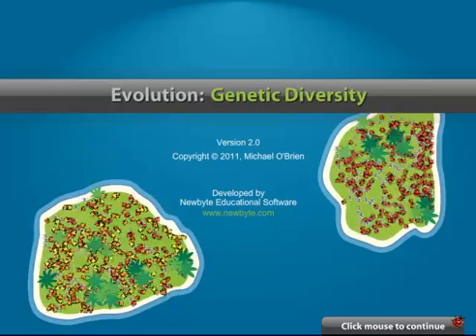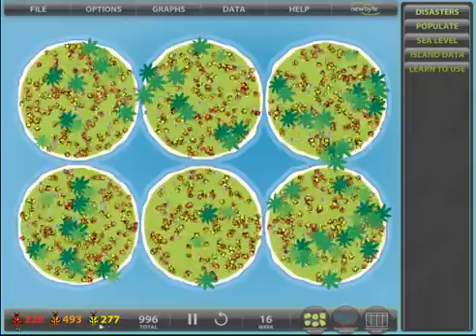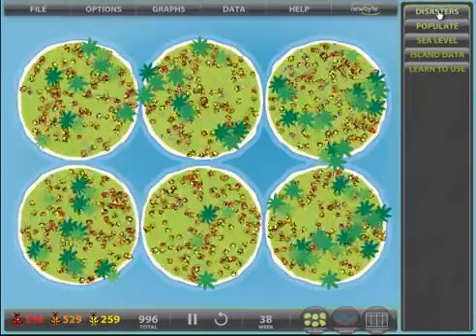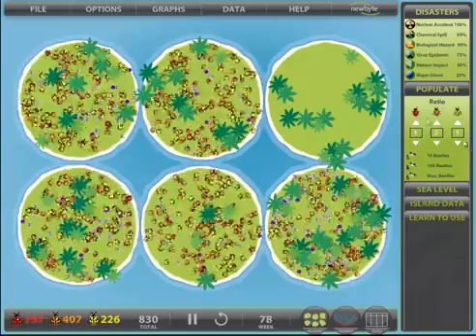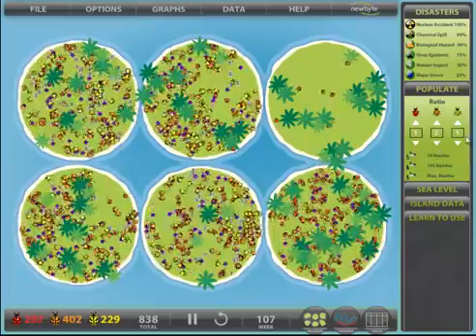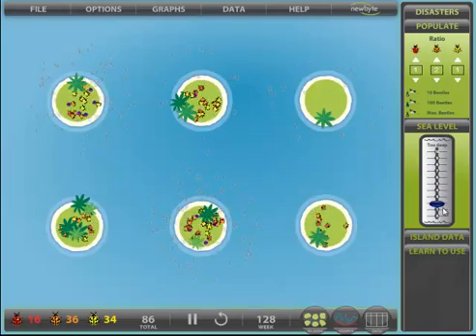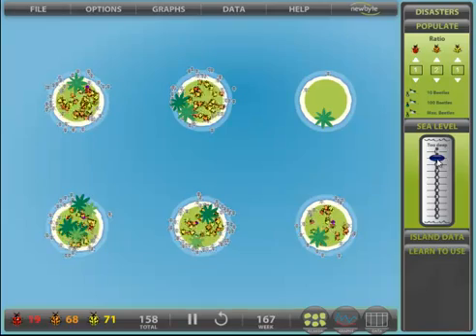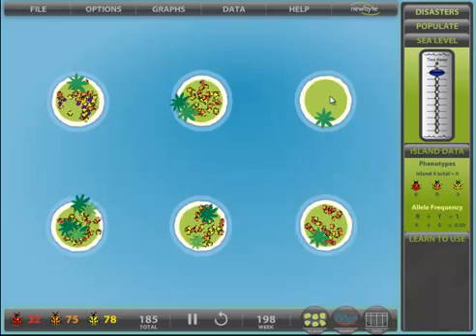Genetic Diversity Simulation Intro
Evolution: Genetic Diversity is an educational simulation designed for use by biology students 16 years and older. This simple overview will show the basic function of the simulation and the controls. Visit Newbyte Educational Software at newbyte.com for free teacher only trial.